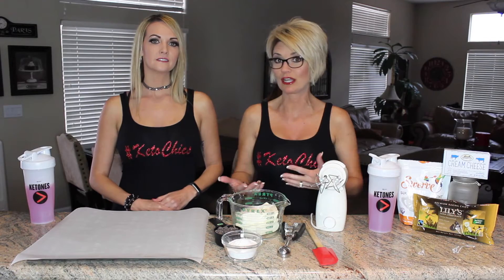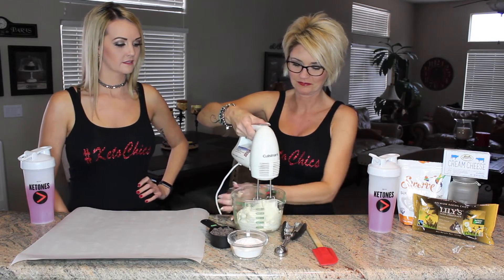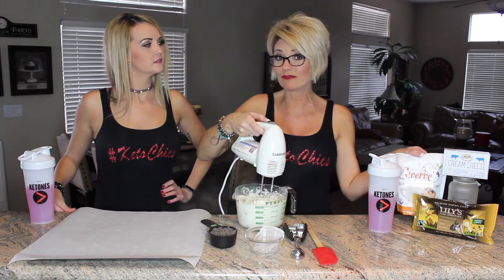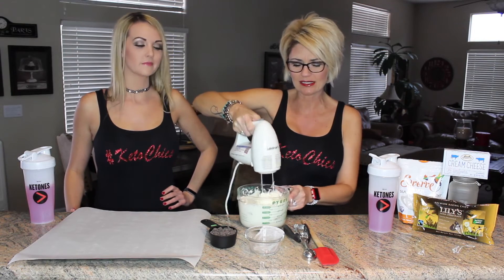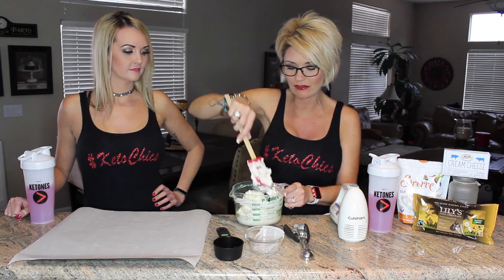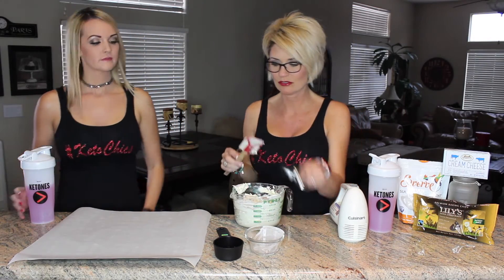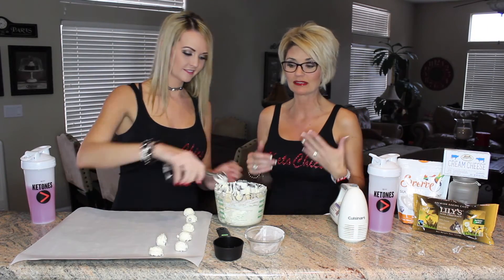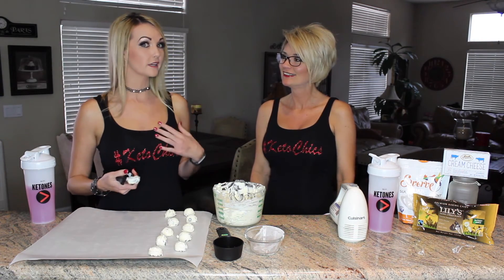How To Make Chocolate Chip Cream Cheese Fat Bombs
The KetoChics show you how to make Chocolate Chip Cream Cheese Fat Bombs with 3 simple ingredients: Cream cheese, lily chocolate chips and swerve (stevia sugar substitute).